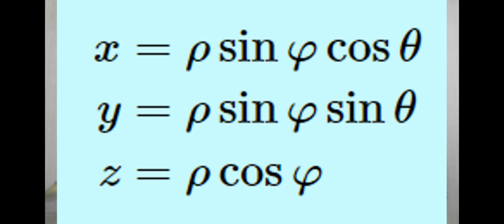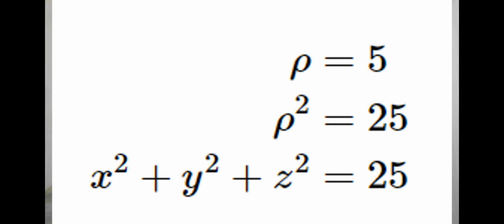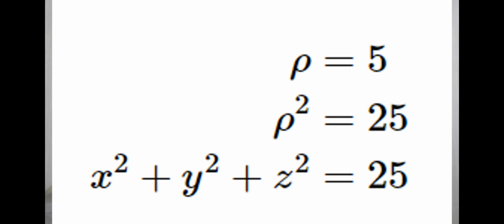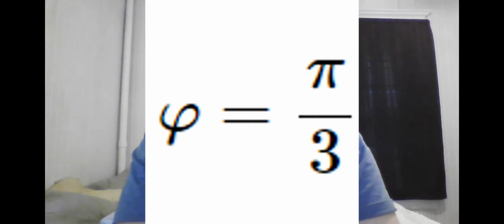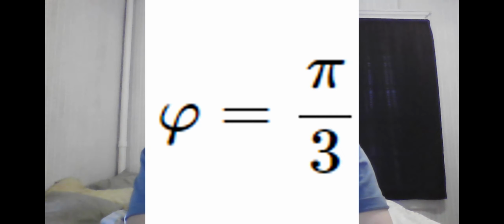Calculus III Tutorial #13: Intro to Spherical Coordinates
Hello everyone,

For this tutorial video, I would like to explain how to describe the spherical coordinate system, which is more sophisticated than the cylindrical coordinate system but can be useful in some computations as we will see later.